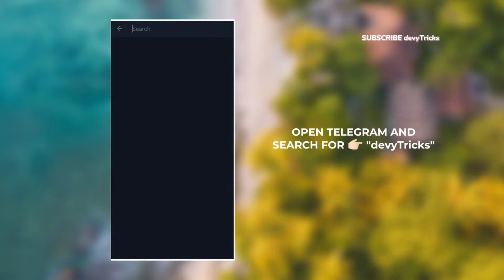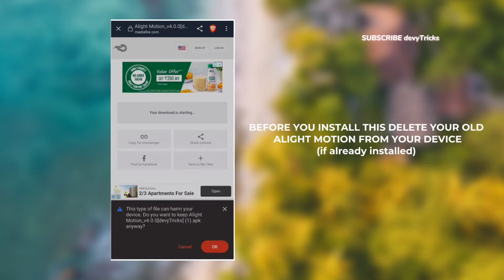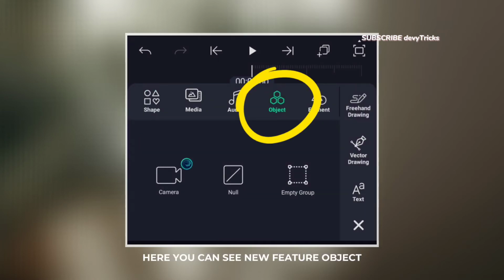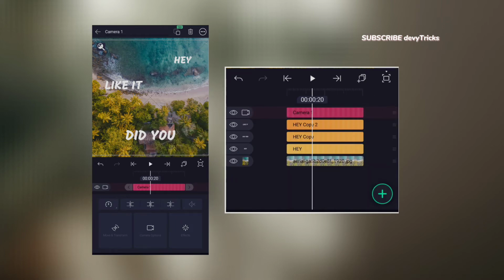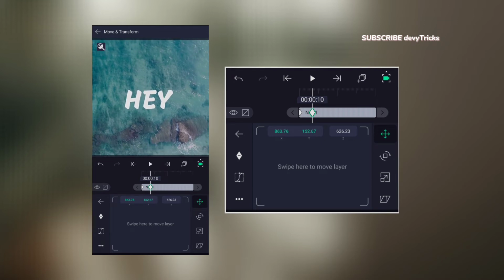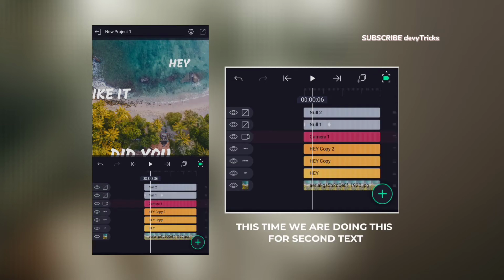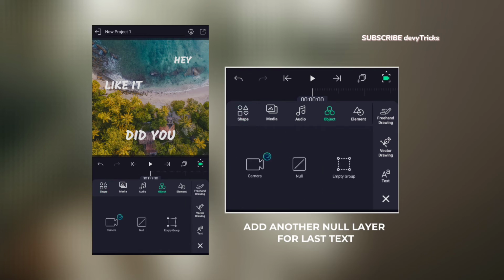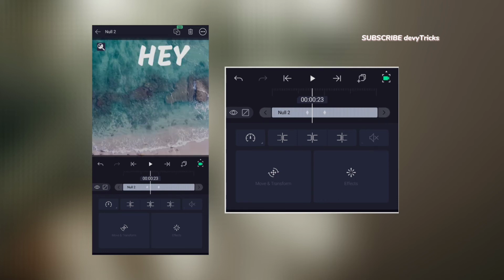Alight Motion v4.0.4 Latest update | 3D Camera & Null Object Tutorial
Hey Guys welcome back with another video
So in this video I'm giving Latest version of Alight Motion 4.0 With New and awesome features
And also I'm showing 3D cam and Null Objects Tutorial

What i Used in this video :
Editor : Alight Motion, Capcut & FilmoraGo
Screen recorder : MIUI Built-in
Device : Xiaomi Poco M3

Also Watch :
Instagram Aesthetic Tweet Reels

Timestamps
0:00 introduction
0:23 Downloading
0:55 3d Cam Tutorial
6:22 results
6:38 Ending

⚠️Warning⚠️
➡️(Ask Me Before Using Them)